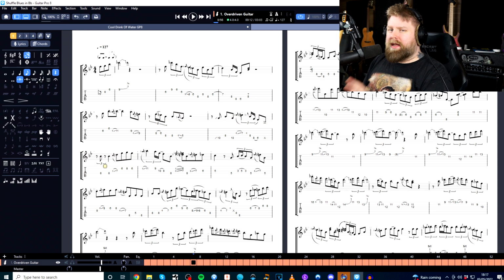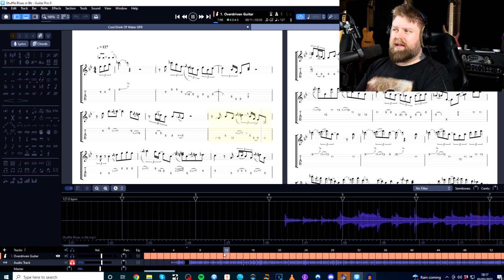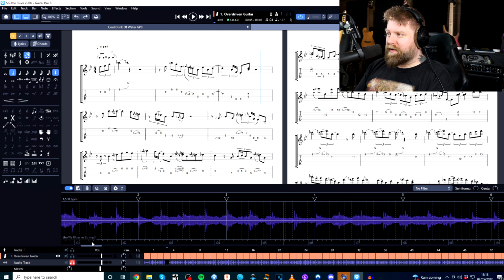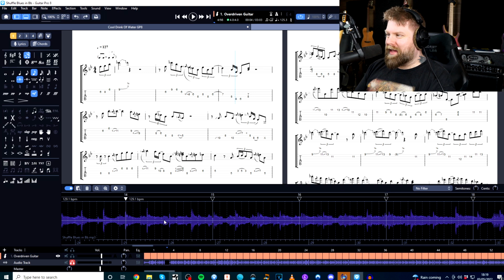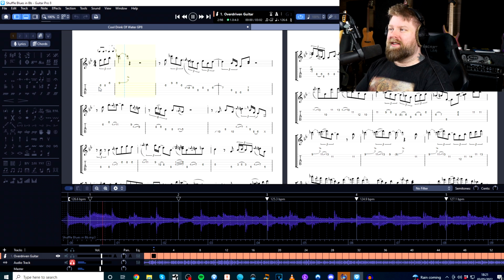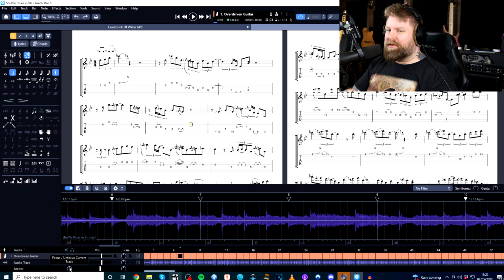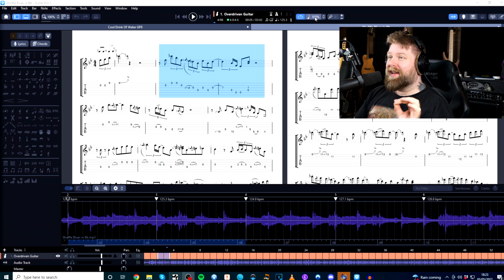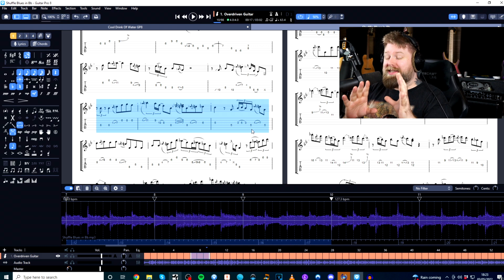Guitar Pro 8 Tutorial - Audio Import & Sync Points - PERFECT Practice